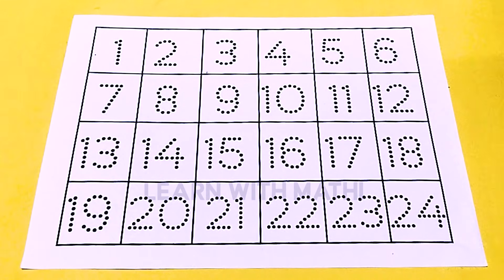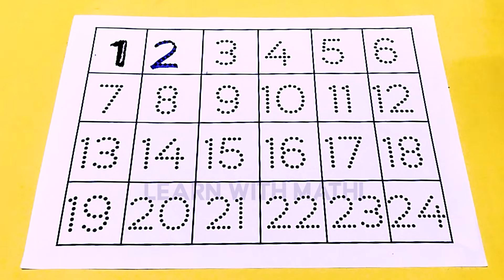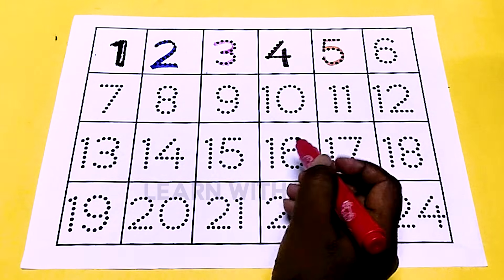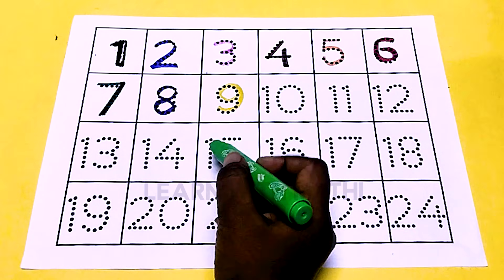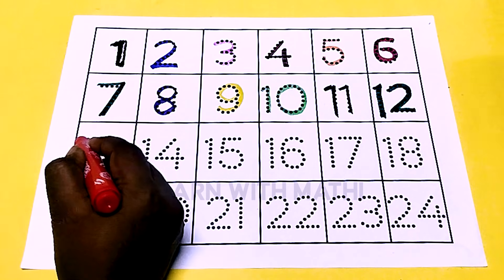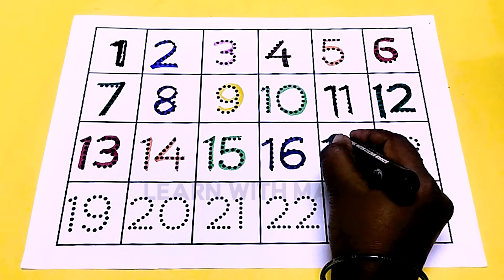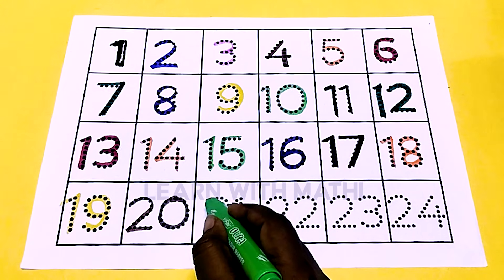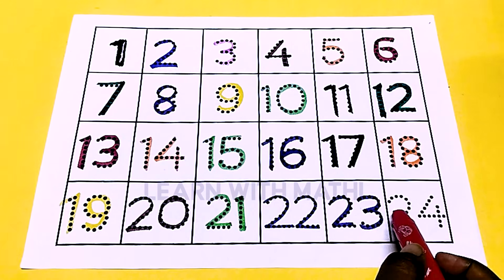1 to 24 Numbers for Kids | Counting 1–24 | Learn Numbers in English | Learn With Mathi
Welcome to Learn With Mathi!
In this fun and colorful counting video, children will learn numbers 1 to 24 with clear pronunciation and easy visuals. Perfect for toddlers, preschoolers, nursery kids, and beginners.

Number recognition

Pronunciation in English

Preschool learning basics

🔢 Numbers Covered:
1, 2, 3 … all the way to 24!